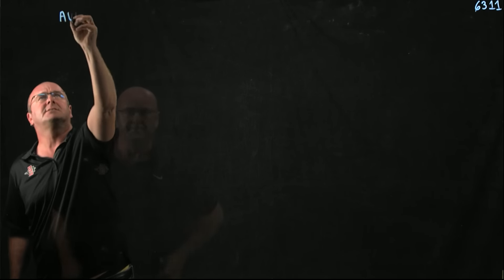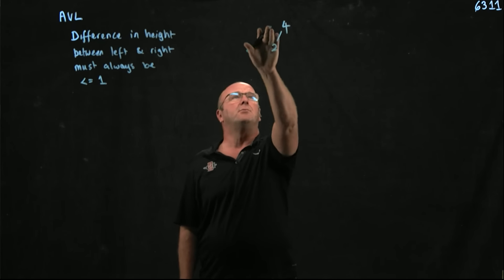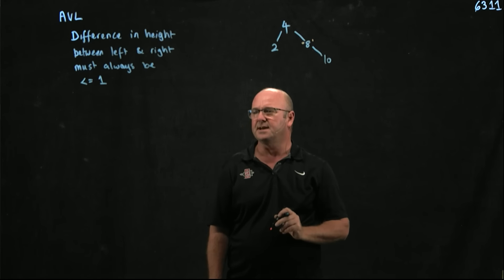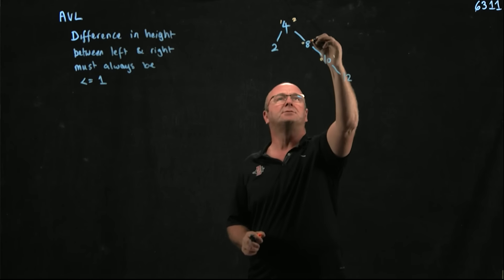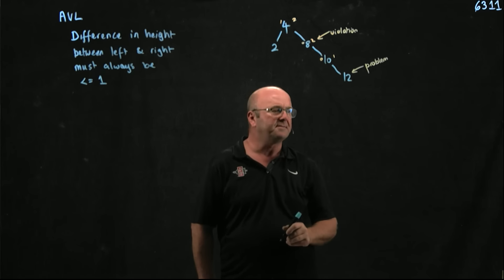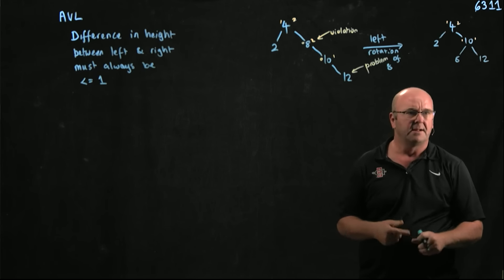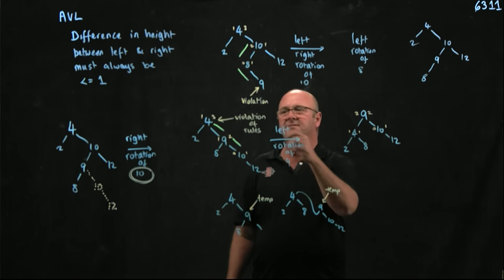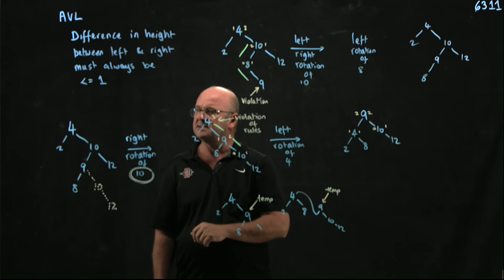AVL 1 Introduction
Dr. Rob Edwards from San Diego State University introduces AVL trees and discusses how to balance them